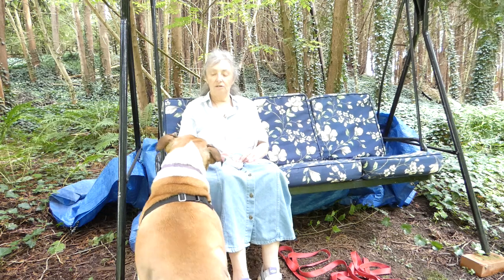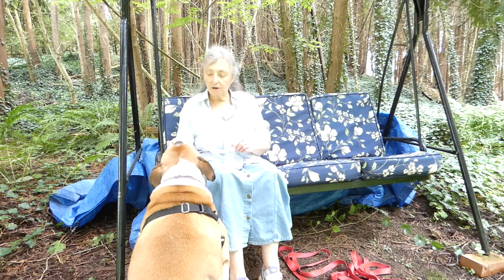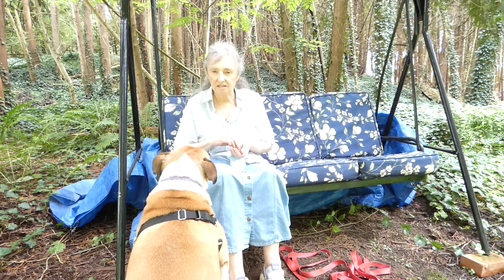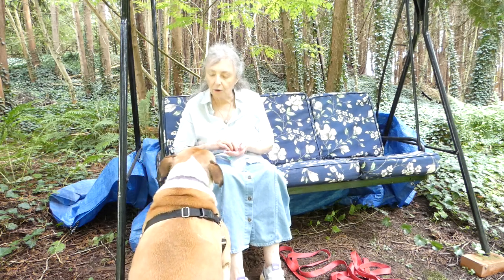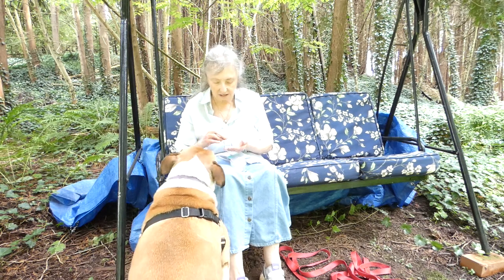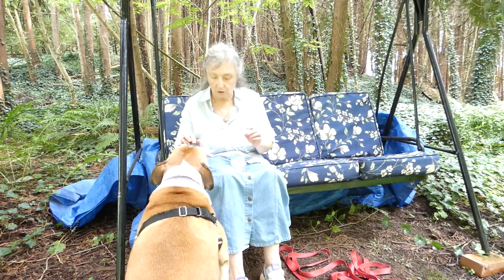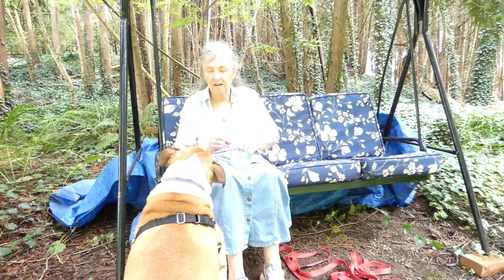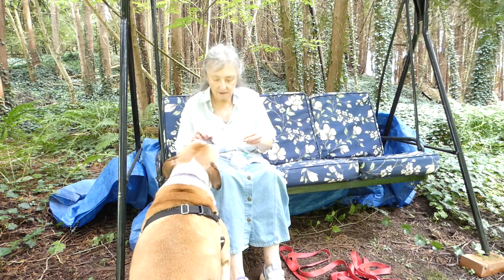auto check in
Dogs will often stop what they are doing to look directly at you as if seeking information. This is not a cued or taught behaviour. The automatic check in means that your dog chooses to make direct eye contact with you.. we simply reinforce this behaviour so the dog wants to check in more frequently. It can be very useful for dogs that might be a bit worried... they can learn that they can look to you by making direct eye contact & maintaining it as they ask if you noticed the disturbance & look to you for direction as to what we are going to do next. This is not a continuous stare though...it  is a check in with a question & a wait for the answer. This draws the dog's attention away from the object of concern to you to get direction.